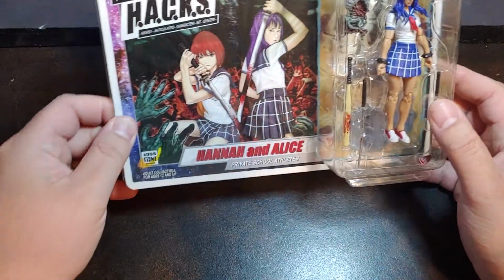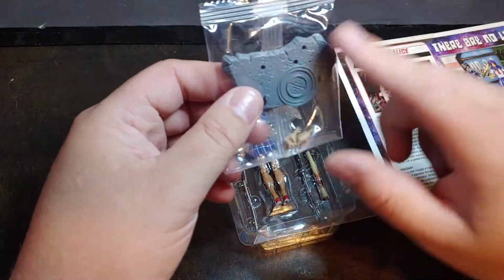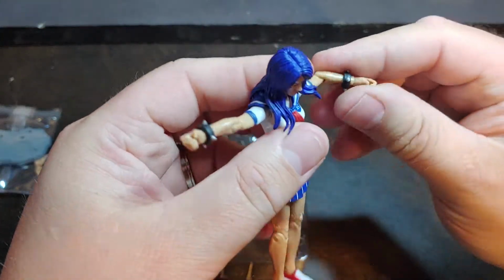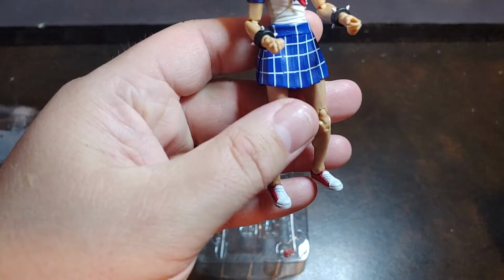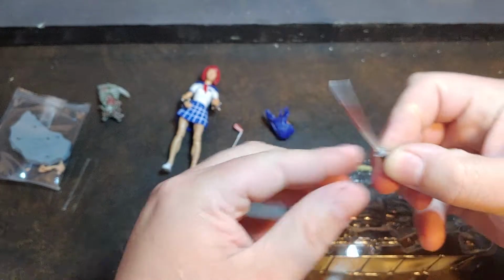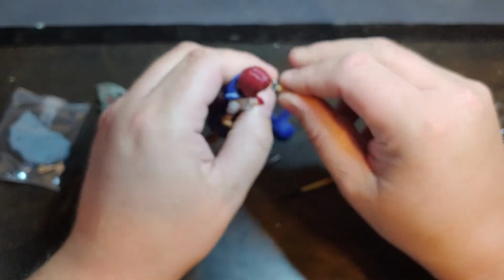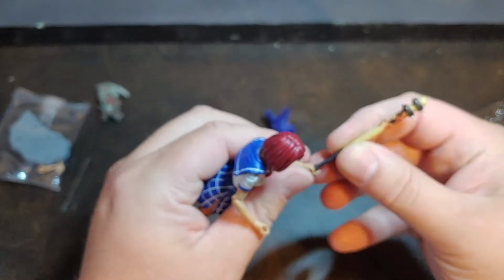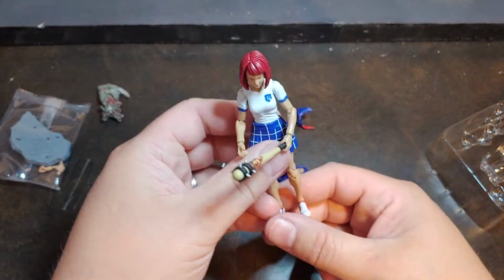Boss Fight Studio Vitruvian HACKS Series Z Hannah and Alice Survivors